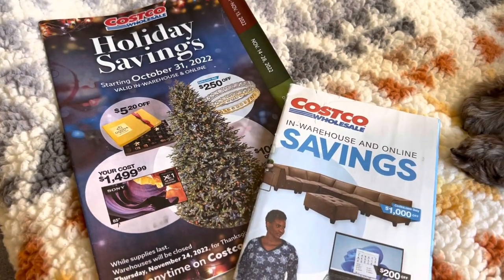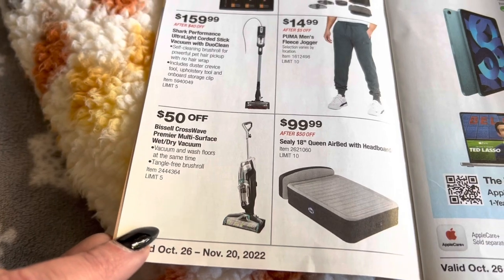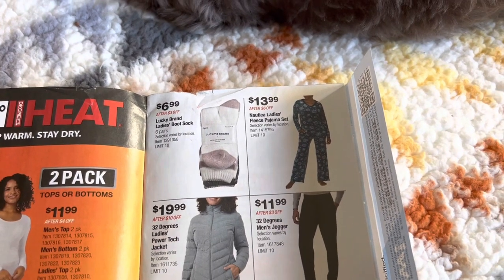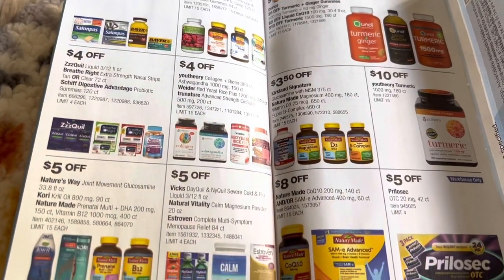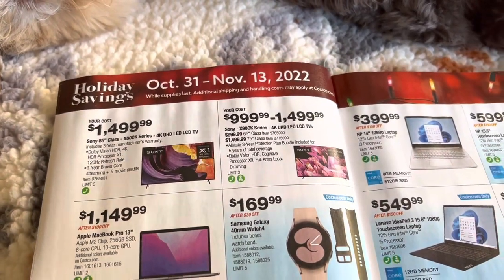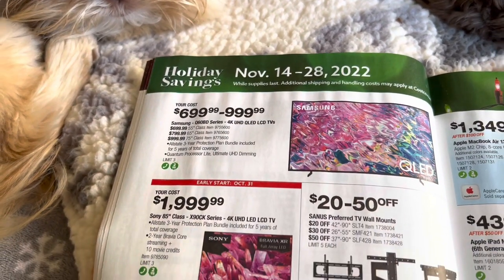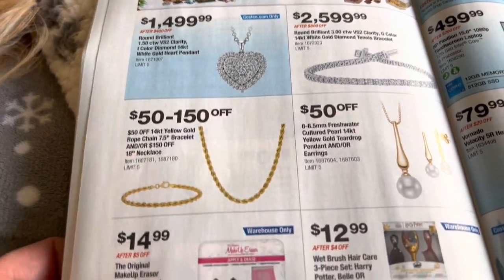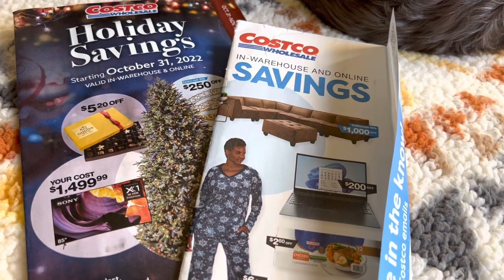Costco Holiday 2022 Catalog + Oct 26 - Nov 20 2022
Az4angela
Or
Az4angela
130 W Franklin AVE #223

Amazon Wish List:

Grove Company Link: FREE PRODUCTS!

OTHER PLACES TO FOLLOW:
Az4angela
Instagram.com/AngelaJulius74
Az4Angela